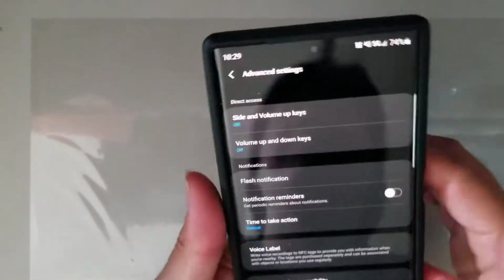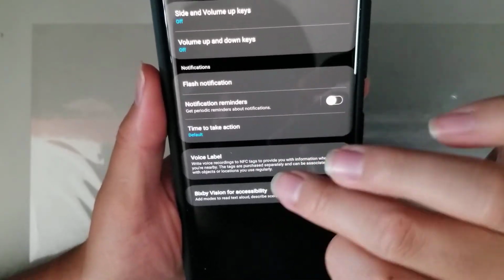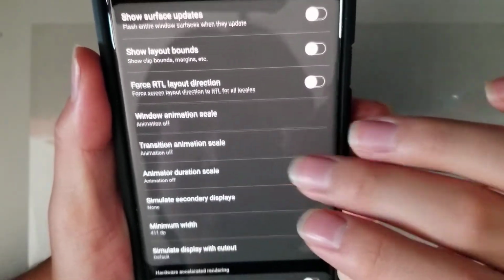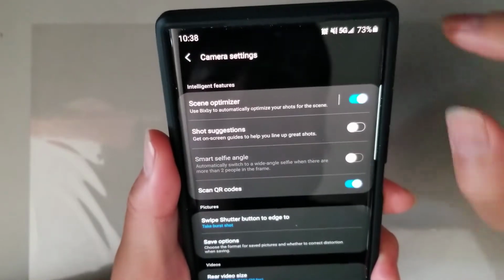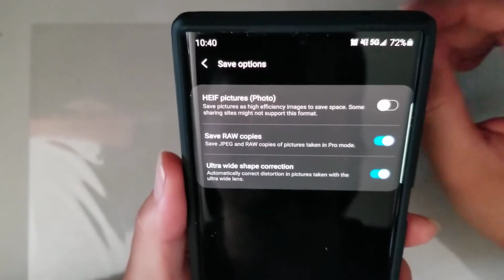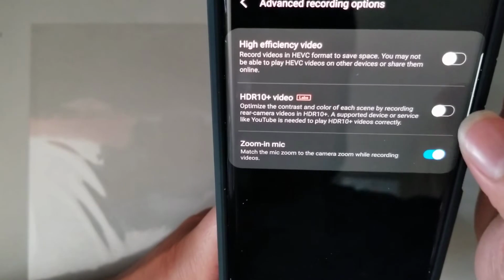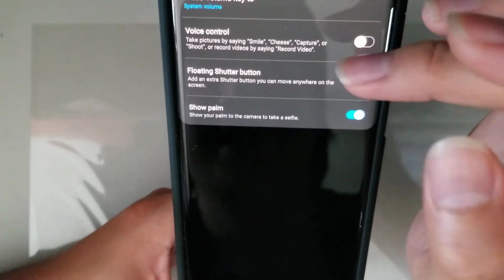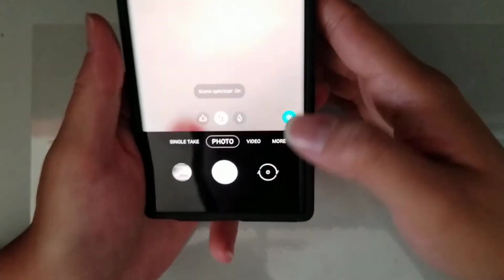Samsung Galaxy Note 20 Ultra Settings and Features Part 4 of 4